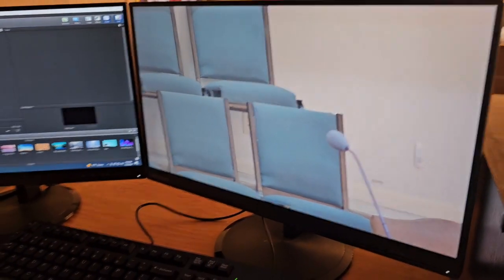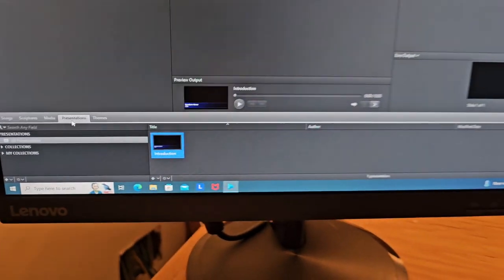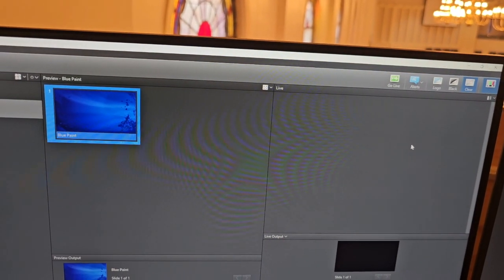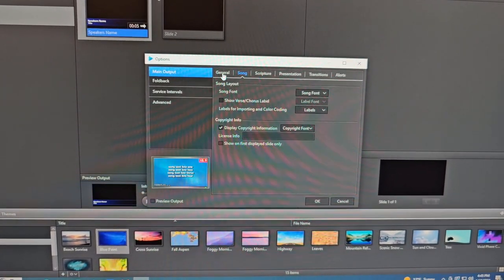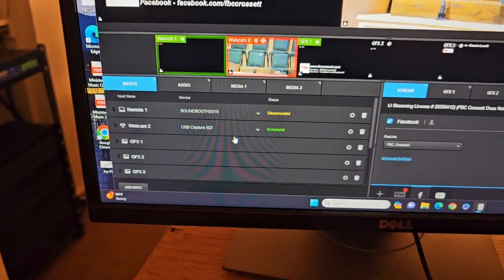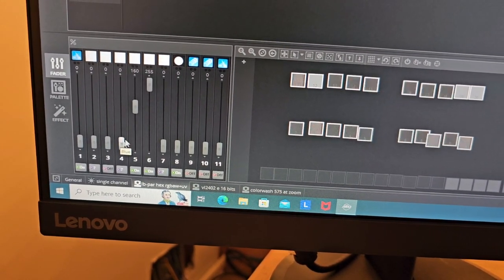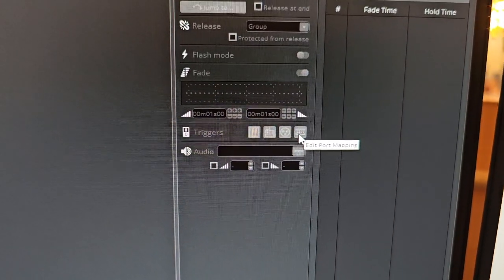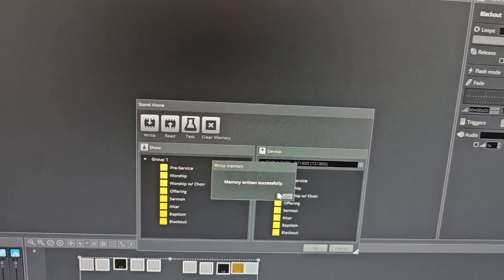FBC Crossett AVL Overview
Training and General Project Overview